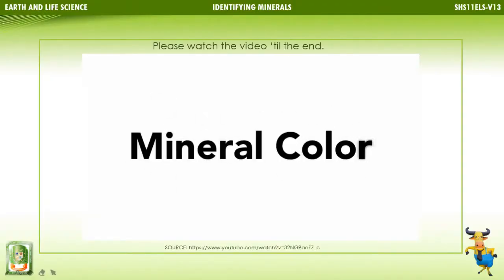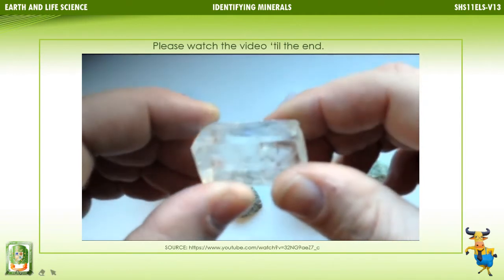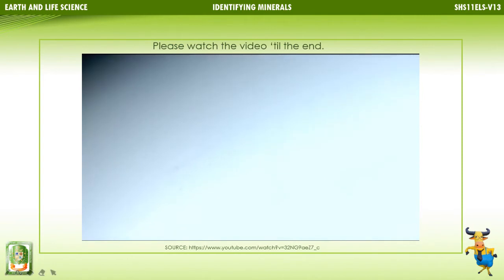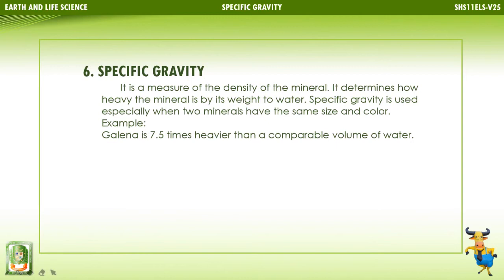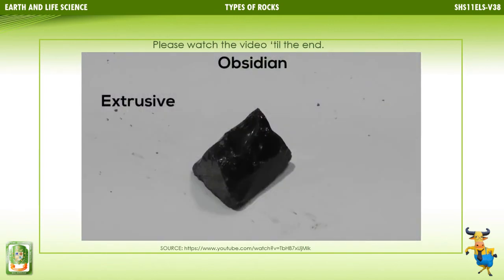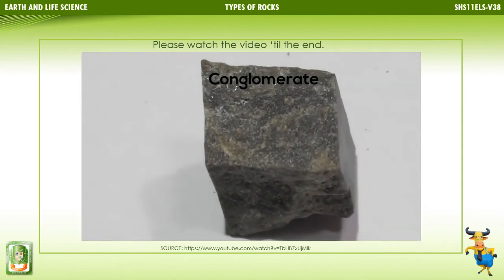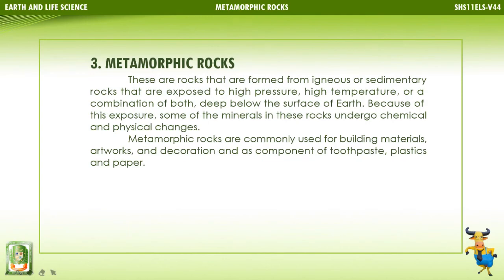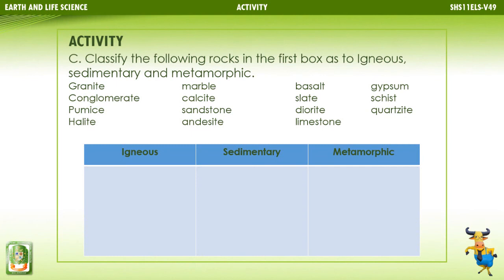Grade 11 Earth and Life Science Part 4